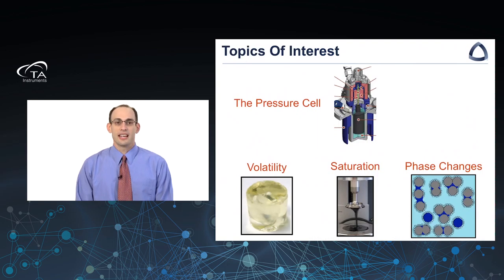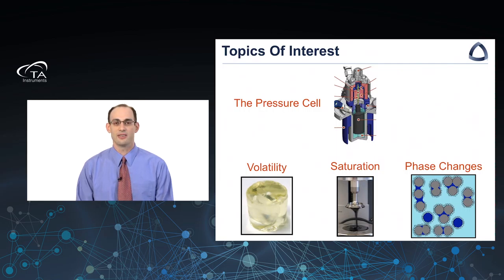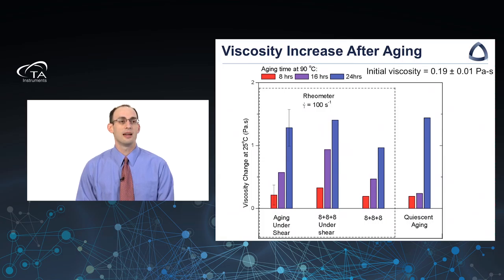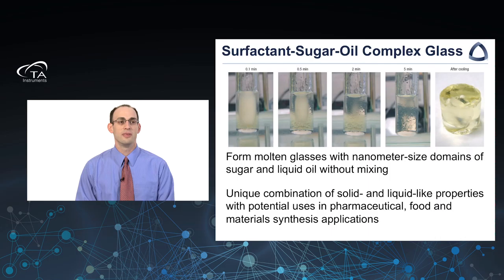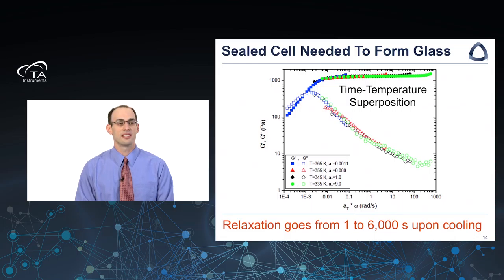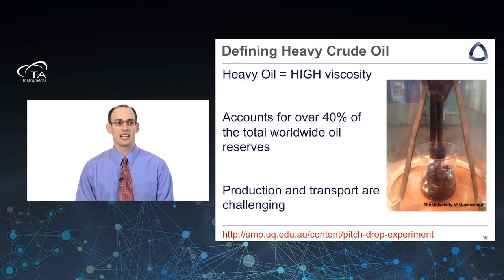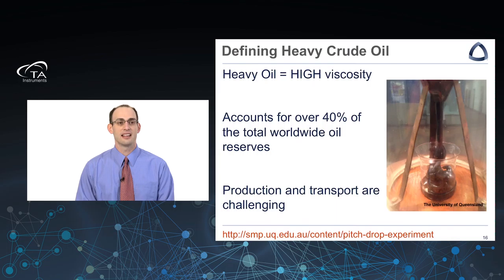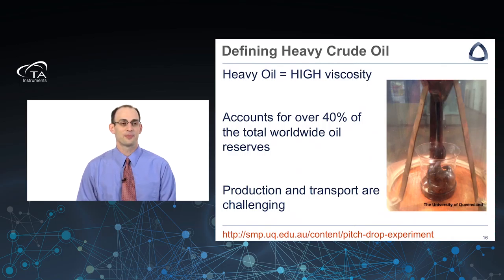An Introduction To High Pressure Rheology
High pressure rheology explores phenomena that are not accessible at ambient laboratory conditions. Three of the advantages of using a pressure rheometer cell include a controlled environment for volatile fluids, saturating fluids with soluble constituents, and exploring new phase space using a combination of temperature and pressure.